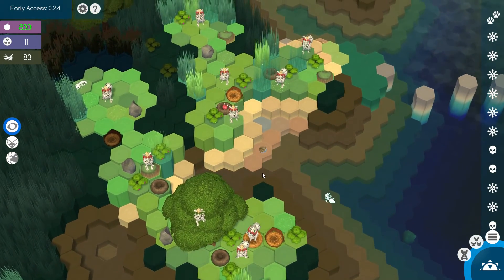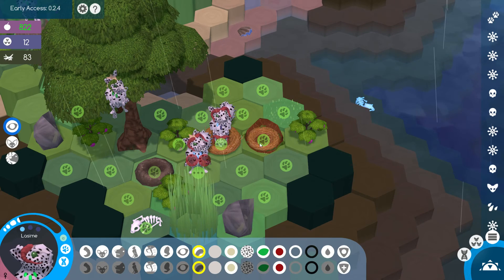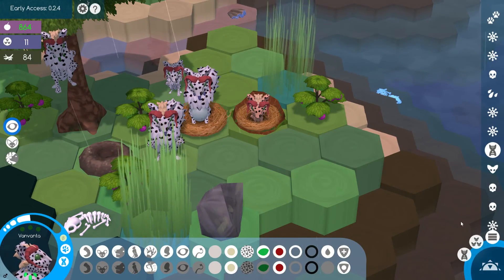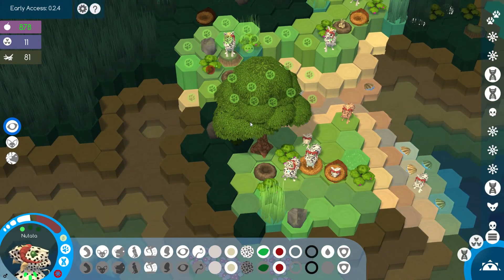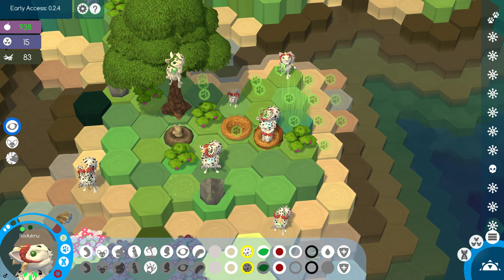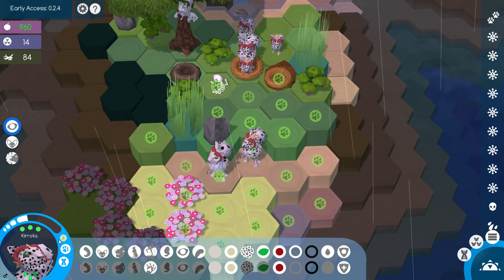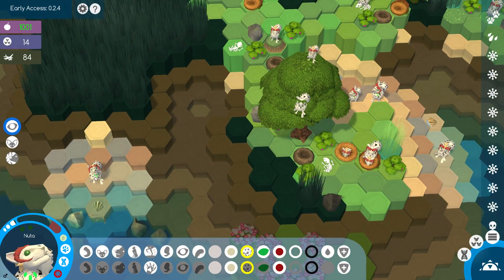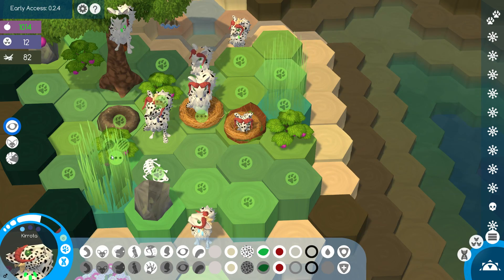JUNGLE PREPARATIONS - Niche: Ep. #5 - A Genetics Survival Game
Niche is a game about breeding animals while trying to get or eliminate specific genes for the next generation. Ultimately, we're trying to breed the perfect animal in order to survive the wilderness! Hope you enjoy:)
Niche on Steam:
Previous Videos:
Niche is a fresh blend of turn-based strategy and simulation combined with roguelike elements. Shape your own animal tribe and find an ecological niche for it to live in.
Keep your tribe alive against dangers, such as hungry predators, climate change and spreading sickness. Resource management and smart breeding based on real genetics are key in Niche. All worlds and animals are procedurally generated.

Niche is played from a top-down perspective, giving the player a god-like view over the board. Rounds are represented by a day cycle, in which the player controls animals to move and perform actions (collecting food, scouting a new field, mating, attacking a predator, etc). Animals have a limited lifespan, which makes procreation indispensable. An animal’s characteristics are defined by its genes, which are being passed on to the next generation. Challenges come in form of animals dying and dwindling resources. The game is lost, when a player's tribe goes extinct. In the next game a new world is generated, but the previously unlocked genes remain.

Games that inspired us
- The Creatures series
- Spore (mainly the first stage)
- The Curious Expedition
- Black & White
- Don’t Starve

Educational aspects
While playing Niche, the player is introduced to the scientific mechanics of genetics (featuring dominant-recessive, co-dominant inheritance, etc). The game also features the five pillars of population genetics (genetic drift, genetic flow, mutation, natural selection, sexual selection). All knowledge is interwoven with the game-mechanics. This creates the effect of learning by playing.